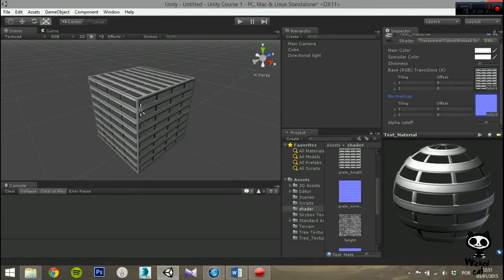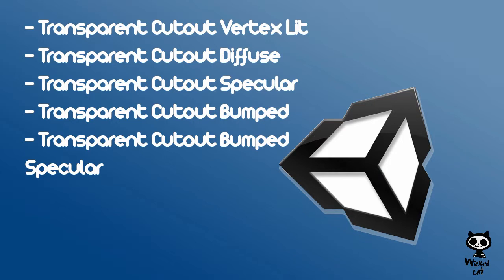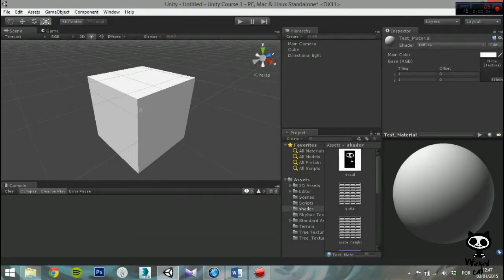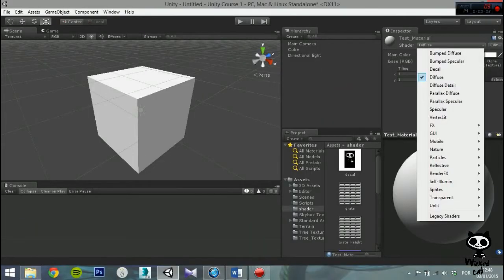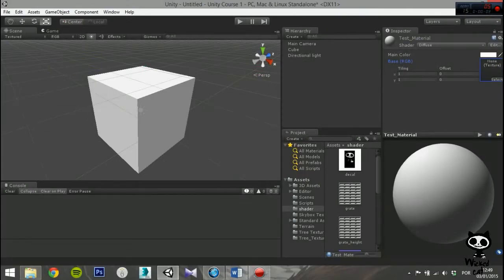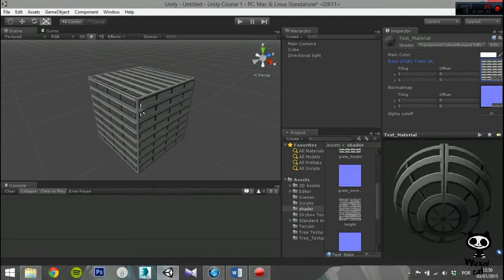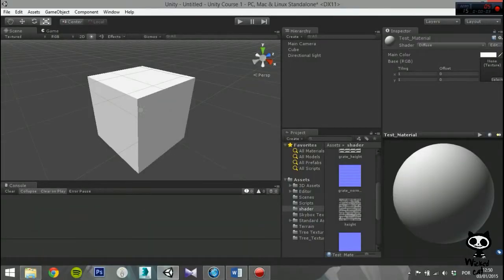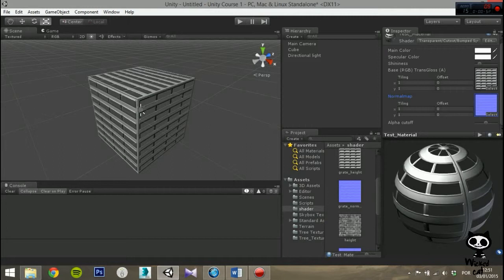Unity 3D Lesson 10 – Unity Shaders (Part 3)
On this lesson we will show you the main shaders that you can use in Unity 3D.